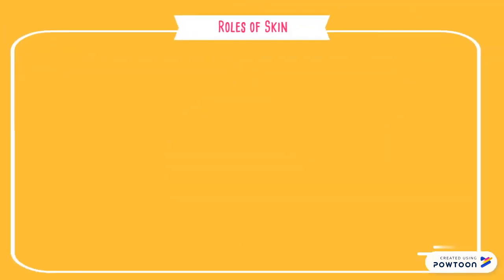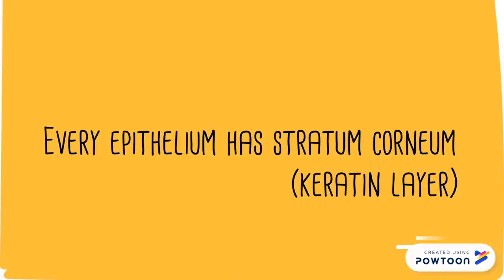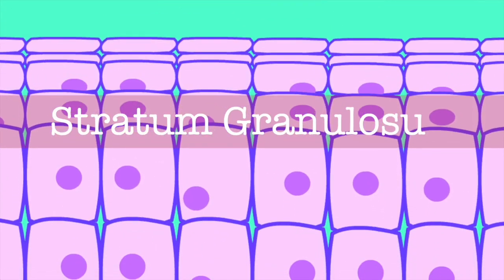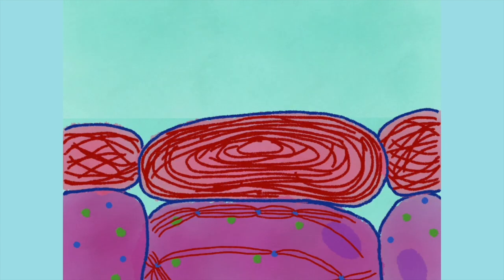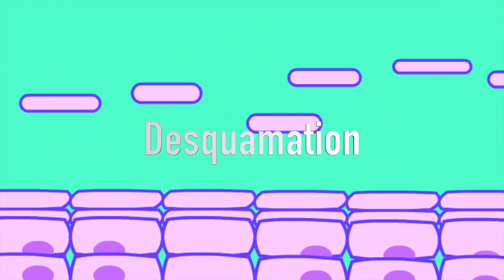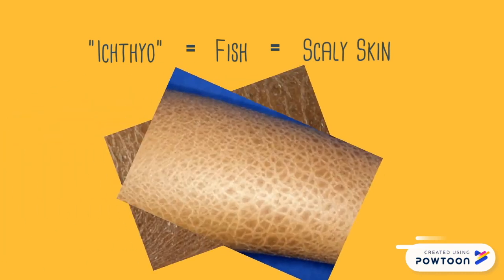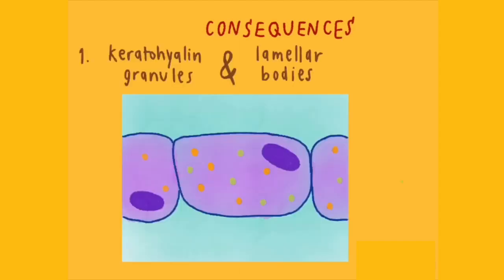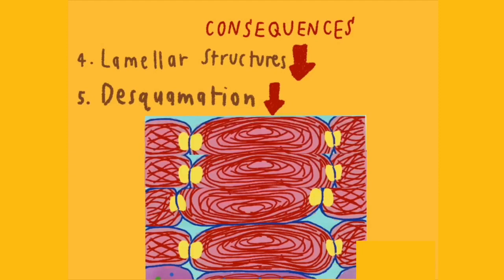KERATINIZATION Project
Faculty of Medicine, KMITL